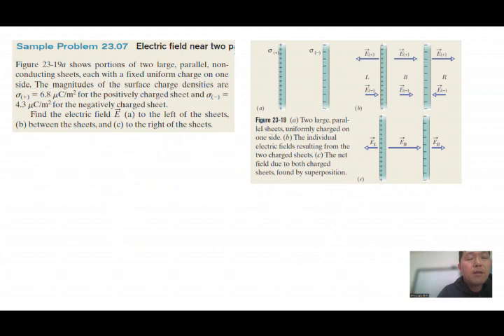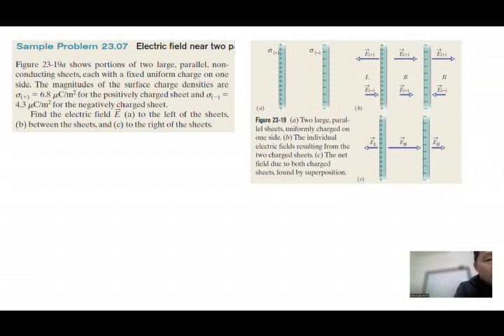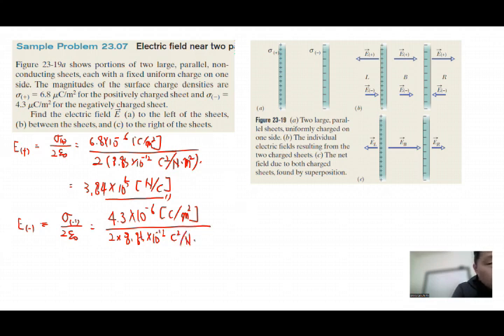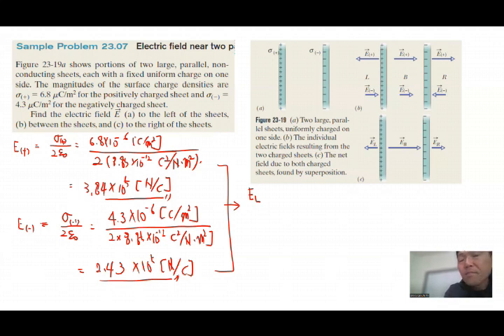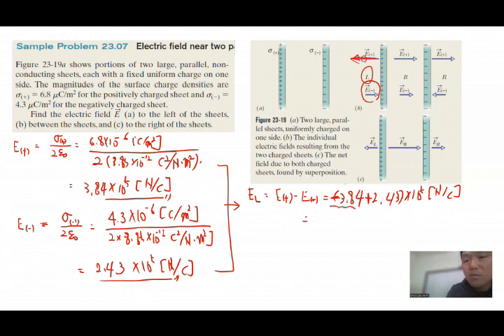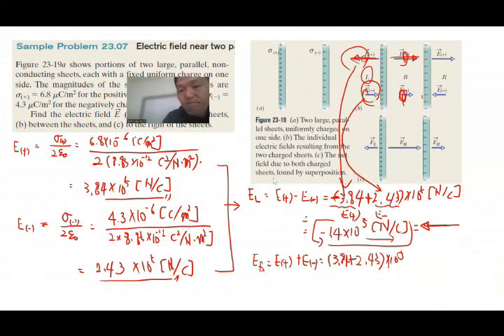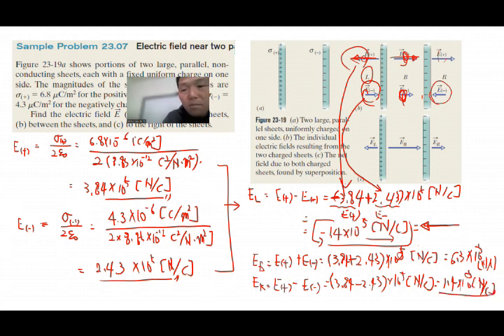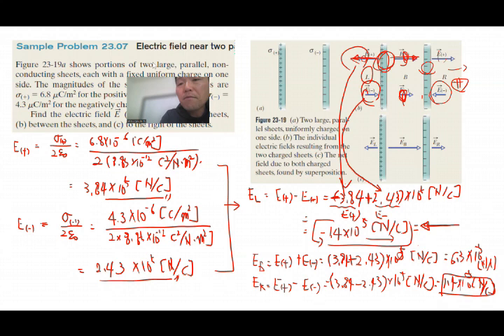APPhys C Gauss SP23 7 021524